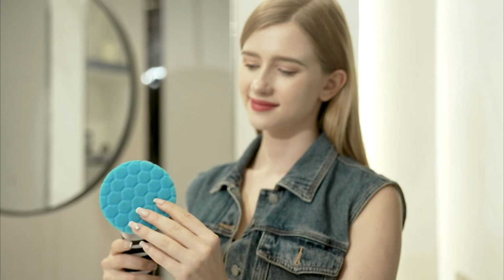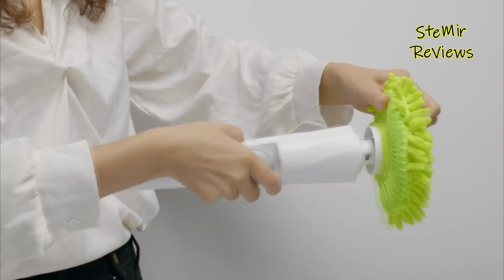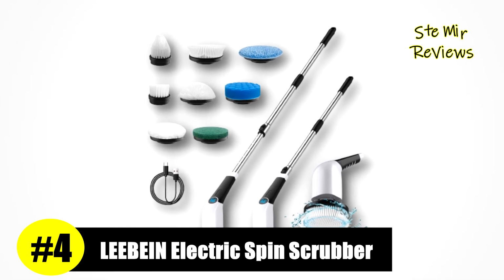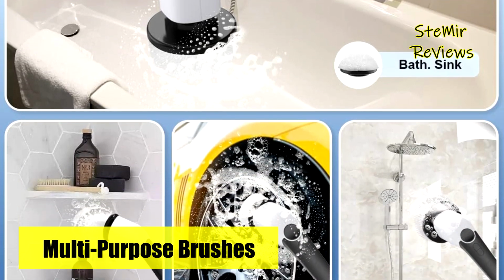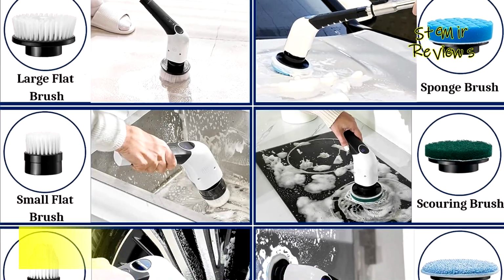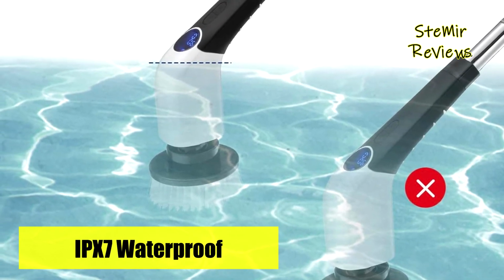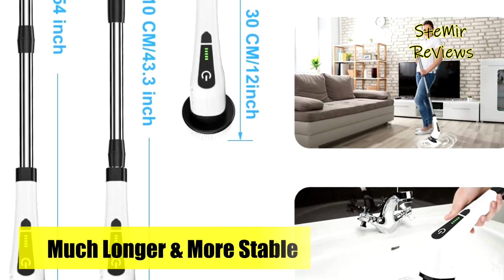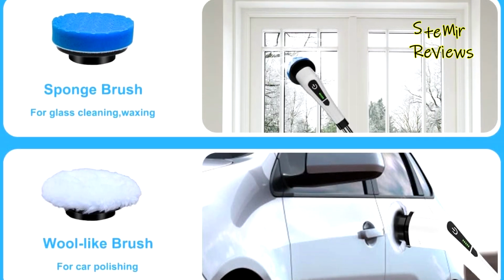TOP 5: Best Electric Spin Scrubber [2023]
## Get instant access to 16,000 plans inside for home (Open Now)

TOP 5: Best Electric Spin Scrubber [2023] - 0:00

►Amazon Links◄

5. SAPANA Electric Spin Scrubber for Cleaning - 1:38

4. Leebein Electric Spin Scrubber, Cordless Cleaning Brush - 3:18

3. Electric Spin Scrubber, Jorking Cordless Power Scrubber - 5:05

2. Electric Spin Scrubber, 2023 New Cordless Shower Spin Scrubber - 7:10

1. Leebein Electric Spin Scrubber, Cordless Cleaning Brush with 8 Replaceable Brush Heads - 9:25

Electric spin scrubbers are innovative cleaning devices designed to simplify and revolutionize your cleaning routine. These handy gadgets are equipped with a powerful motor and rotating scrubbing heads, making them ideal for tackling stubborn dirt, grime, and stains on various surfaces. The magic of electric spin scrubbers lies in their versatility. Whether you're cleaning bathroom tiles, kitchen countertops, or outdoor patio furniture, these devices can handle it all. They come with interchangeable brush heads suitable for different surfaces, from gentle bristles for delicate tasks to tougher options for heavy-duty cleaning. These cordless devices offer the freedom to move around without being tethered to an outlet, thanks to their rechargeable batteries. The ergonomic design ensures comfortable handling, and the extended reach allows you to clean hard-to-reach corners and crevices effortlessly. Say goodbye to hours of scrubbing and sore muscles. Electric spin scrubbers are a time-saving and efficient solution, making your cleaning chores a breeze and leaving your home sparkling clean with minimal effort. In this video I recommend 5 Electric Spin Scrubber 2023.